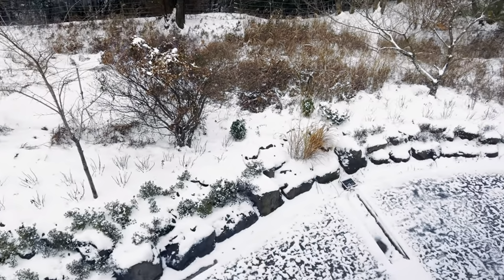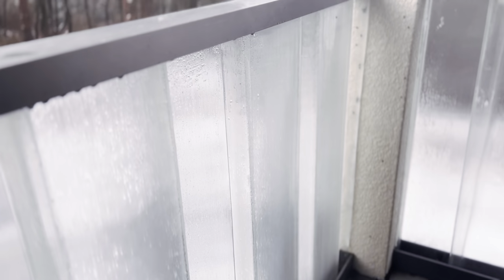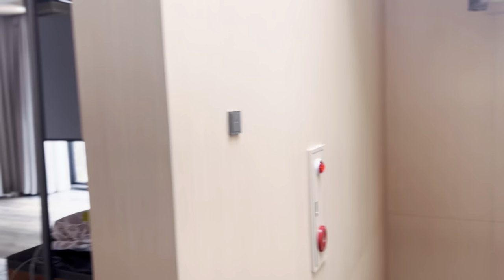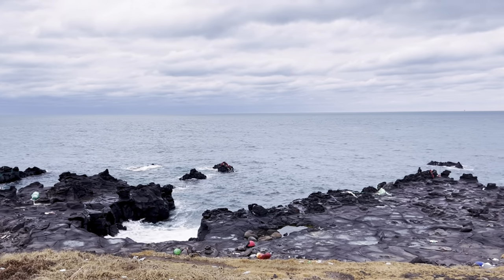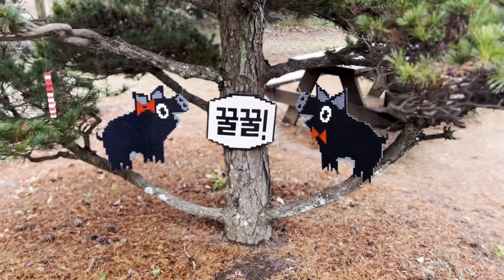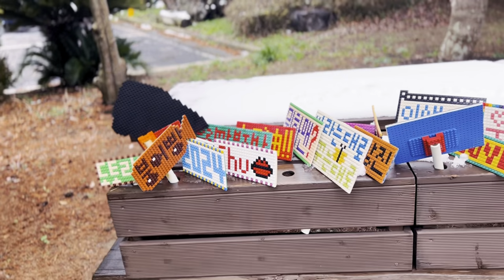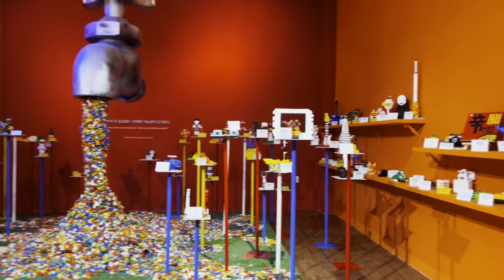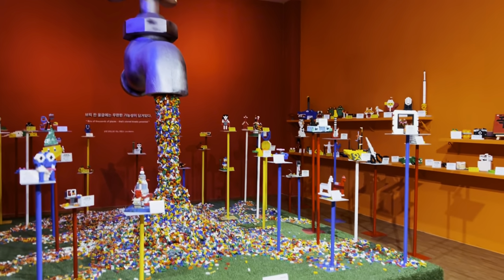JEJU ISLAND | Aewol Coastal Cafe Road & Brick Campus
Join me for my first full day of exploration around Jeju Island. I visited Aewol Coastal Road where I found a Coffee Bean & Tea Leaf, walked around the road for a bit, found another cute coffee place called Haru Film. I took a taxi to Brick Campus, a museum for LEGO creations and ended the day enjoying a snowy walk around the hotel resort ☃️